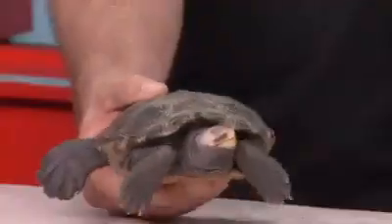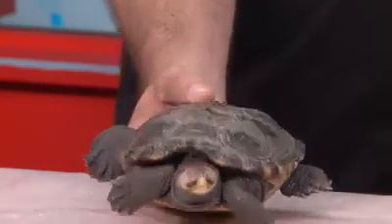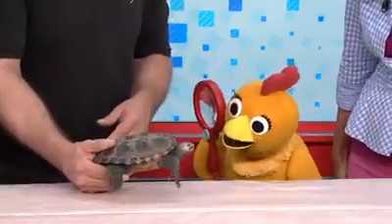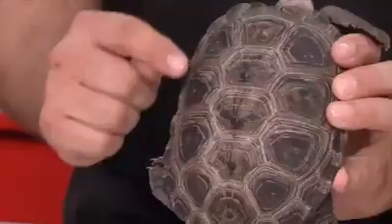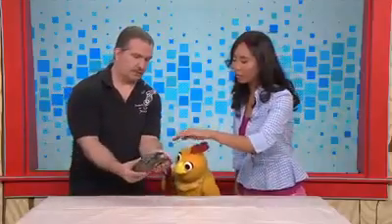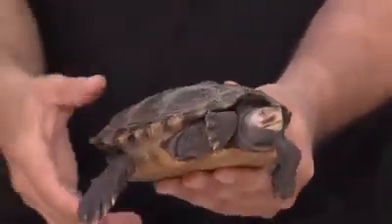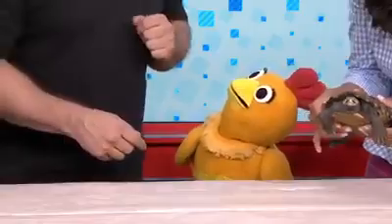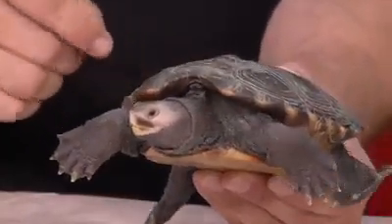The Sunny Side Up Show - Bill Boesenberg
Bill Boesenberg of Snakes n Scales visits Emily and Chica in the Sunshine Barn, showing them a real-life turtle.

Yep, yet another SSU video. This was around the time, in my opinion, Sprout and SSU were starting to lose some punch and their grittiness.